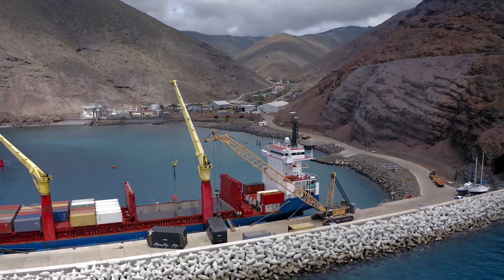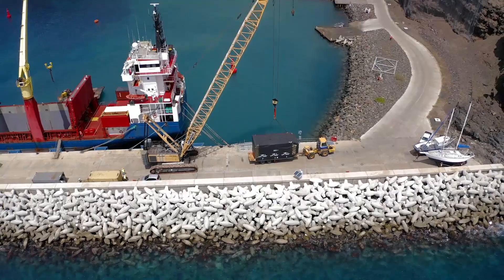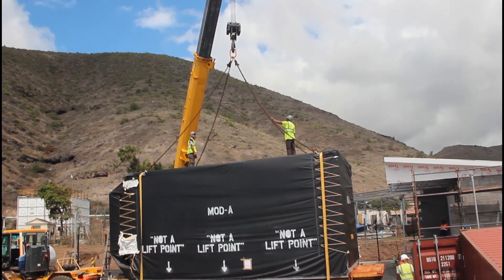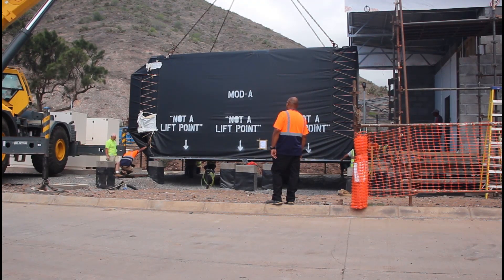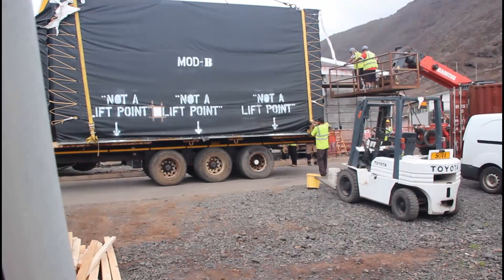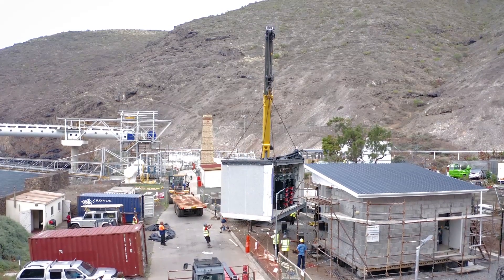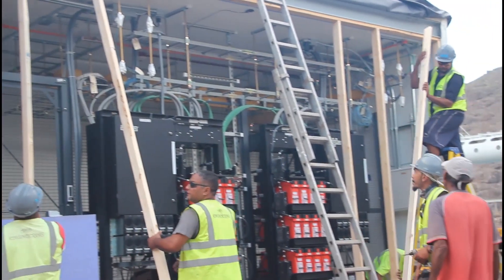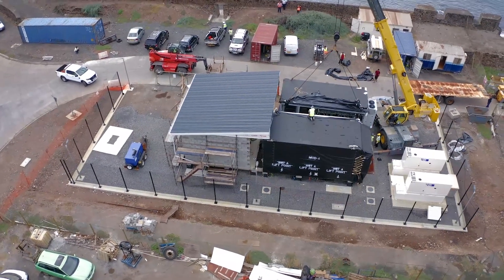St Helena Island - Cable Landing Station 2021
Tuesday 16 March 2021 saw a major milestone reached within the fibre optic cable project, as the modular cable landing station arrived on the MV Helena.
Catch the latest Cable Station Arrival video showcasing how StHelena will soon become connected.

Film Credits: Craig MG Williams (St Helena Phantom View)